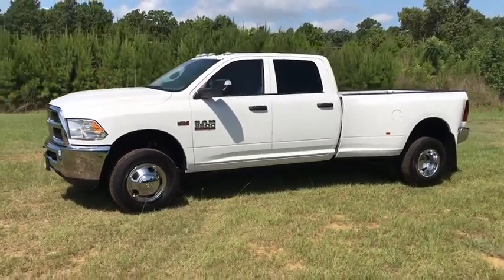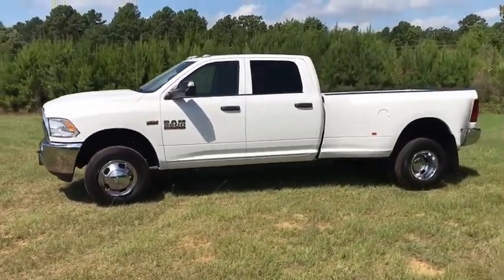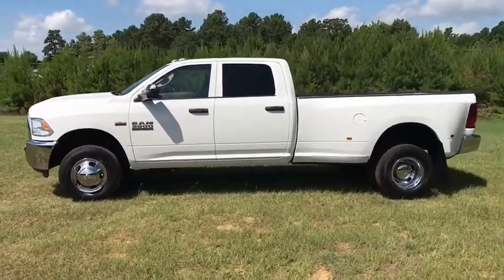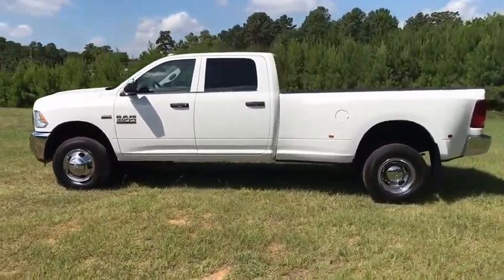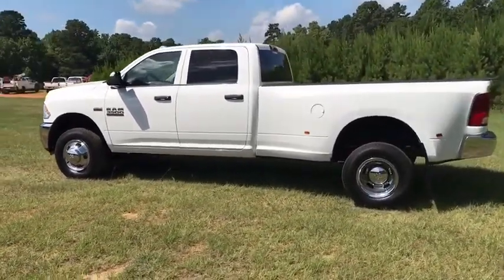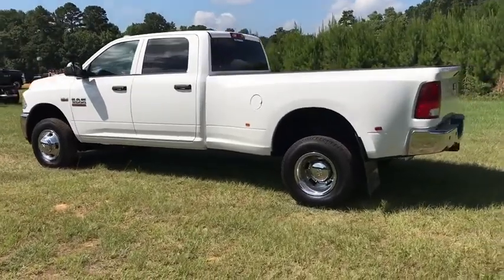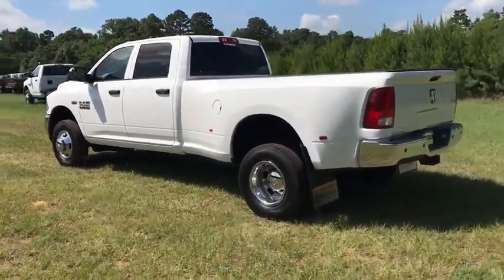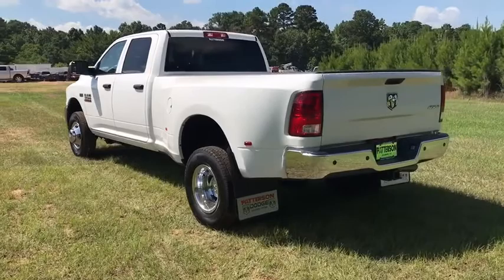2018 Ram 3500 Kilgore, Henderson, Carthage, Longview, Tyler, TX 274383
Bright White Clearcoat New 2018 Ram 3500 available in Kilgore, Texas at Patterson CDJR. Servicing the Henderson, Carthage, Longview, Tyler, TX area.
2018 Ram 3500 Tradesman 4x4 Crew Cab 8' Box - Stock#: 274383 - VIN#: 3C63RRGJ3JG274383

Patterson CDJR
1161 US Highway 259 N

Bright White Clearcoat exterior and Diesel Gray/Black interior, Tradesman trim. Back-Up Camera, iPod/MP3 Input, 4x4, Tow Hitch CLICK ME! KEY FEATURES INCLUDE: 4x4, Back-Up Camera, iPod/MP3 Input, Trailer Hitch. Privacy Glass, Child Safety Locks, Heated Mirrors, Electronic Stability Control, Electrochromic rearview mirror. OPTION PACKAGES: RADIO: UCONNECT 3 W/5 DISPLAY 5.0 Touchscreen Display, Overhead Console, GPS Antenna Input, Temperature & Compass Gauge, Integrated Voice Command w/Bluetooth, Remote USB Port - Charge Only, SiriusXM Satellite Radio, For More Info, Call , 1-Year SiriusXM Radio Service, POPULAR EQUIPMENT GROUP Remote Keyless Entry, Carpet Floor Covering, Front & Rear Floor Mats, SiriusXM Satellite Radio, For More Info, Call , 1-Year SiriusXM Radio Service, ENGINE: 6.4L HEAVY DUTY V8 HEMI W/MDS Hemi Badge, 180 Amp Alternator, Next Generation Engine Controller, GVWR: 11,400 lbs, PARKSENSE REAR PARK ASSIST SYSTEM, TRANSMISSION: 6-SPEED AUTOMATIC 66RFE (STD). Ram Tradesman with Bright White Clearcoat exterior and Diesel Gray/Black interior features a 8 Cylinder Engine with 383 HP at 5600 RPM*. EXPERTS CONCLUDE: KBB.com explains When it comes to ability, Ram's heavy-duty 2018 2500/3500 HD pickup trucks have more than enough muscle to back up their bold and rugged appearance.. Horsepower calculations based on trim engine configuration. Please confirm the accuracy of the included equipment by calling us prior to purchase.